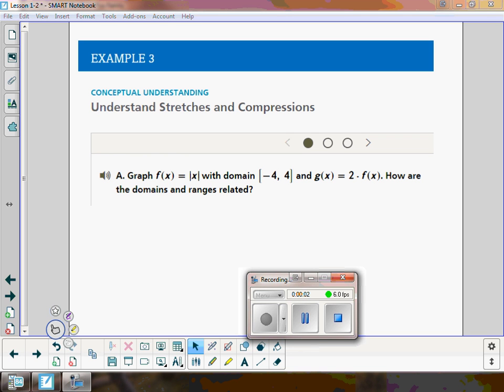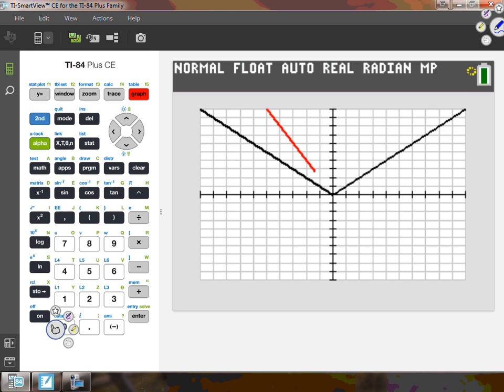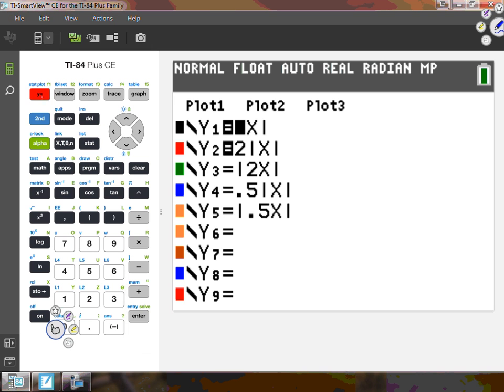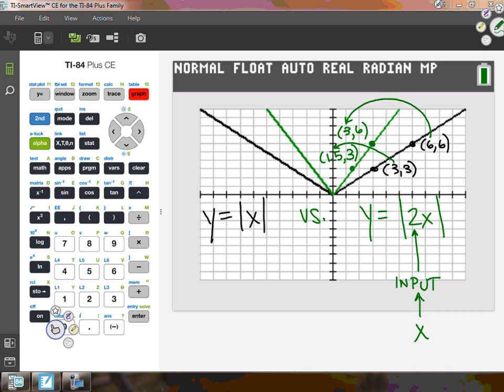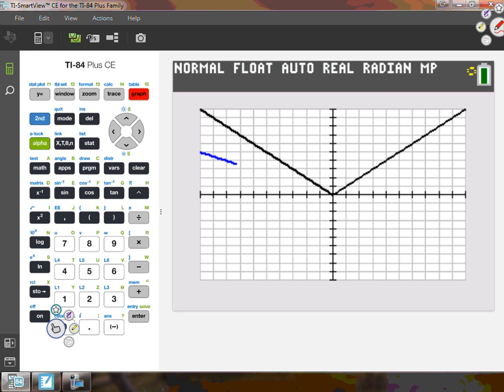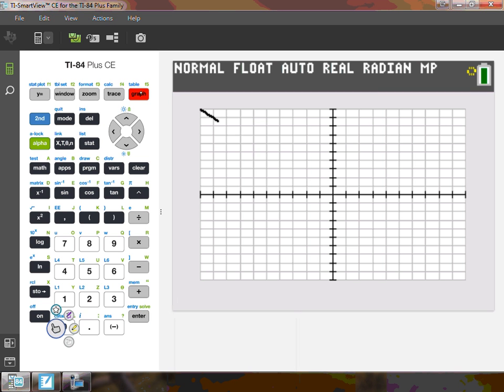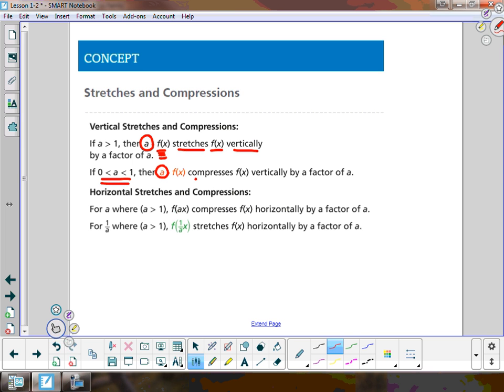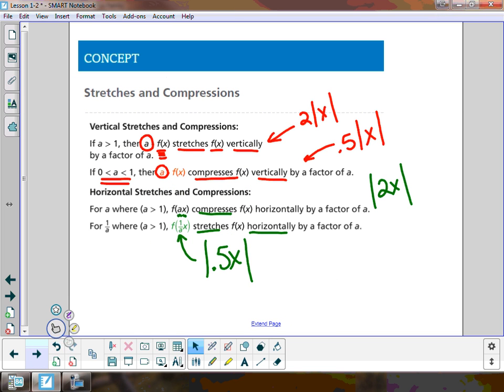1-2 Example 3